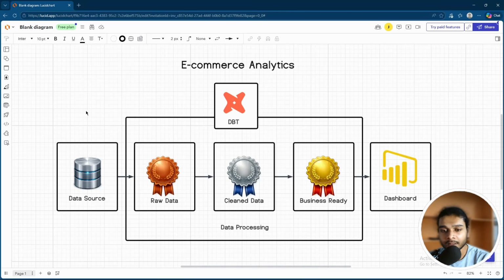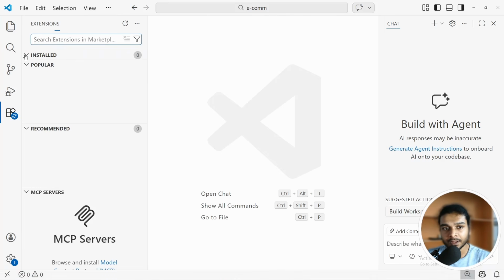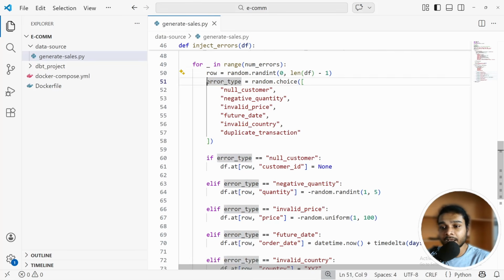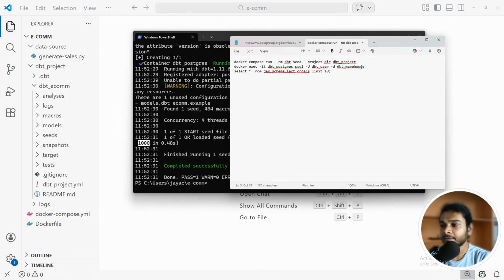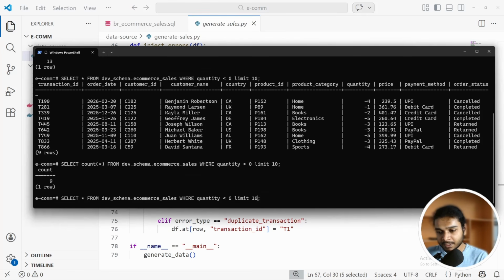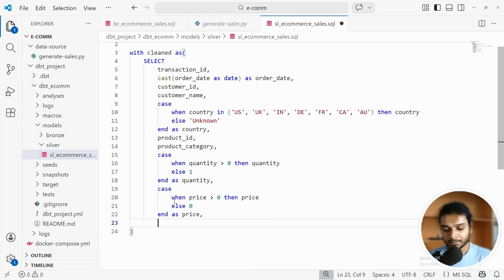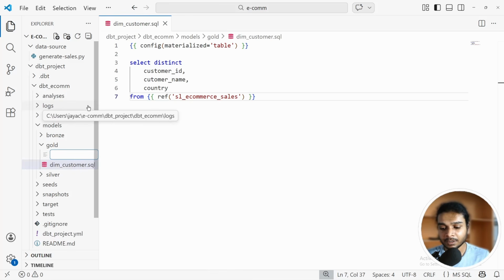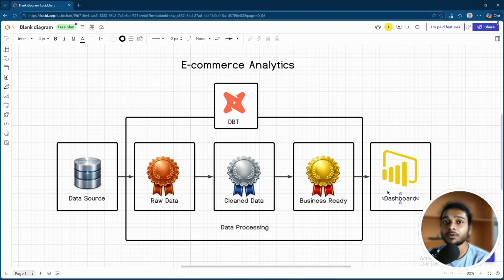End-to-End E-Commerce Analytics Data Engineering Project using DBT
🔥 End-to-End dbt Data Transformation Project | Analytics Engineering ELT Pipeline 🔥

In this video, I build a complete analytics engineering project using dbt, transforming raw e-commerce transaction data into analytics-ready datasets using the Medallion Architecture (Bronze → Silver → Gold).

We start by generating synthetic e-commerce transaction data using Python, intentionally injecting data quality issues to simulate real-world imperfect datasets. The raw CSV data is then loaded into PostgreSQL using dbt seeds, and transformed step-by-step using dbt models.

The final output is a clean Star Schema data model designed for BI dashboards and analytics reporting.

This project demonstrates how dbt is actually used in real analytics engineering workflows — not just writing models, but structuring layered transformations, enforcing data quality rules, and building analytics-ready datasets.

If you're preparing for Analytics Engineering, Data Engineering, or dbt-focused roles, this project will show you how modern data teams structure their transformation pipelines.

In this hands-on project, you’ll learn how to:

• Generate synthetic e-commerce datasets using Python
• Intentionally inject data quality issues for realistic data pipelines
• Load CSV data into PostgreSQL using dbt seeds
• Implement Medallion Architecture (Bronze → Silver → Gold) using dbt models

Bronze
Raw ingestion layer from CSV

Silver
Data cleaning, deduplication, and data quality validation

Gold
Analytics-ready datasets structured for BI tools

• Implement transformation logic using SQL in dbt
• Design a Star Schema with fact and dimension tables
• Build modular, production-style dbt models
• Prepare curated datasets ready for BI dashboards

This project simulates how an e-commerce analytics team processes transactional sales data to:

• Analyze revenue trends
• Track product category performance
• Monitor country-level sales distribution
• Detect and resolve data quality issues

The focus of this project is not just transforming data — but designing an analytics-ready data model using dbt.

Power BI

📊 Project Highlights

• Synthetic e-commerce transaction dataset
• Intentional data quality issues injected into raw data
• dbt seeds for data ingestion
• Medallion architecture modeling (Bronze → Silver → Gold)
• Data cleaning and validation logic
• Deduplication using SQL window functions
• Star Schema design (Fact & Dimension tables)
• Modular dbt project structure
• Analytics-ready datasets for dashboards

🗂 Resources

🕒 Timestamps

0:00 Intro
0:30 Project Architecture
5:10 dbt Project Setup
12:40 Generating Source Data (Python)
25:20 Loading Data using dbt Seeds
35:00 Bronze Layer
52:40 Silver Layer (Data Cleaning)
1:18:30 Gold Layer (Star Schema)
1:40:00 Dashboard Creation
1:50:10 Outro

📣 Let’s Connect